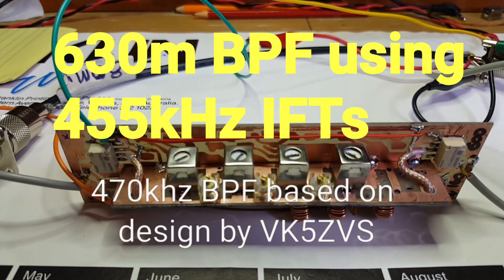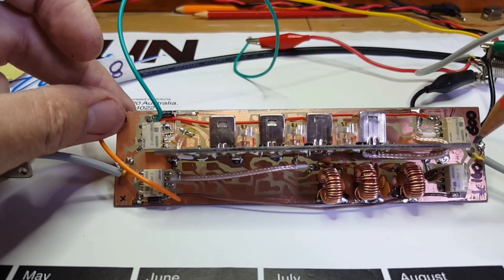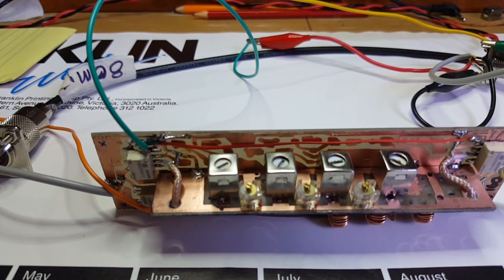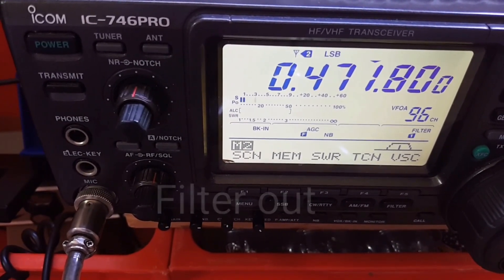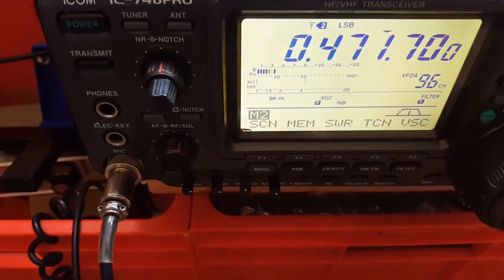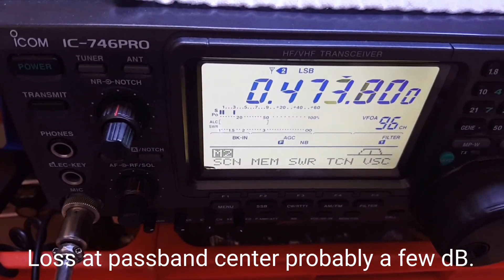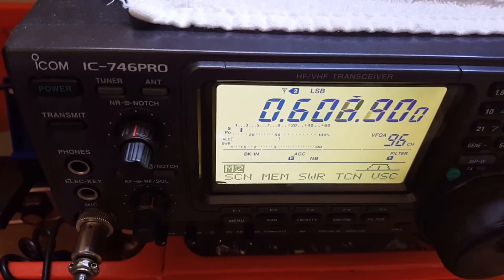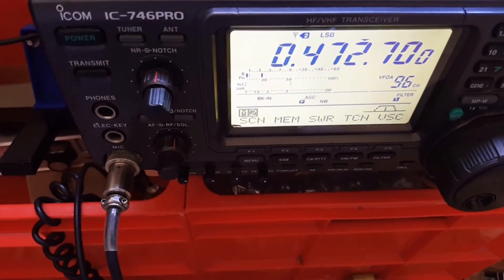A sharp Band Pass Filter for 630m (472kHz) using IF Transformers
From a design by Steph VK5ZVS, a simple but sharp 630m BPF using 455kHz IF cans. Can be built with 2, 3, 4 or 5 IFTs.